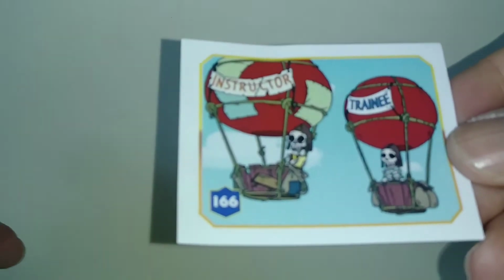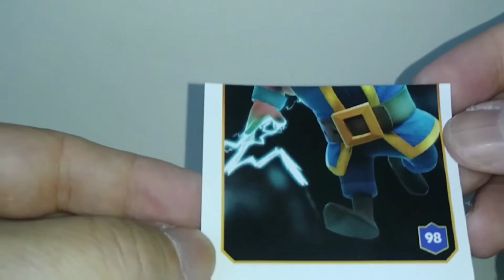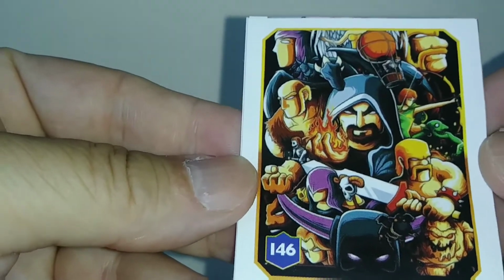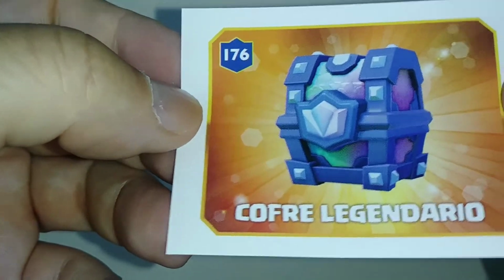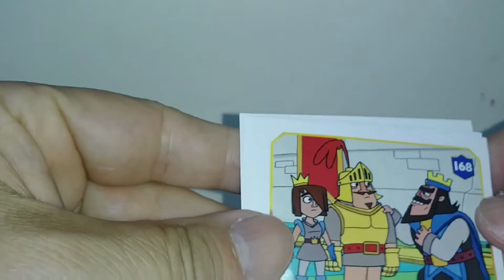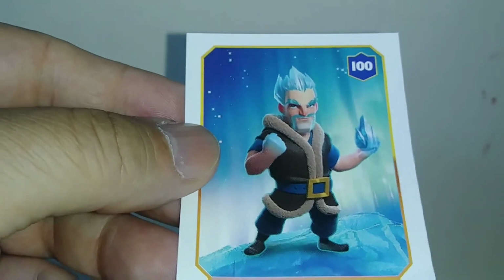Bustin' Packs #301 (2017 Argentina Clash Royale Stickers)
stickers